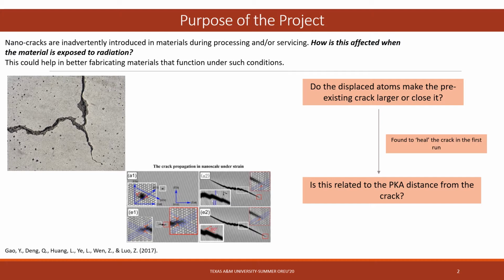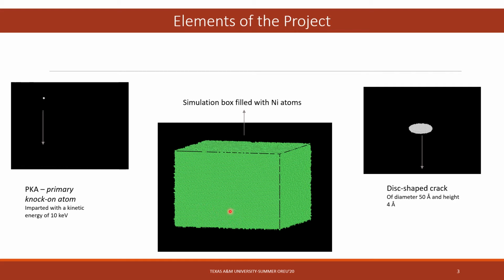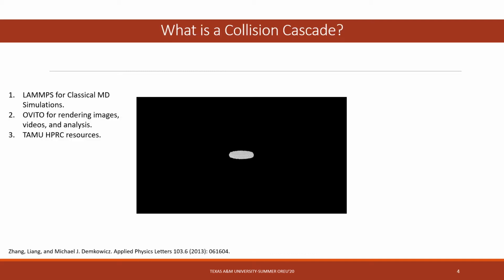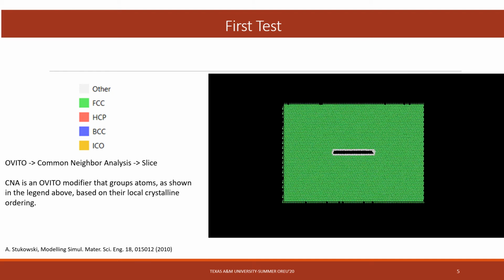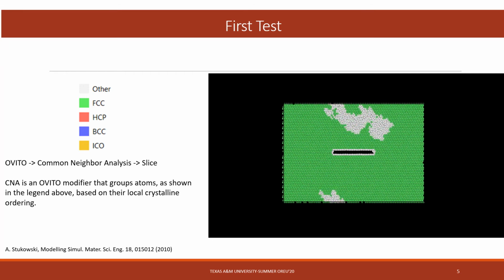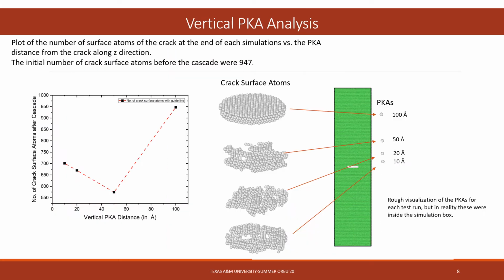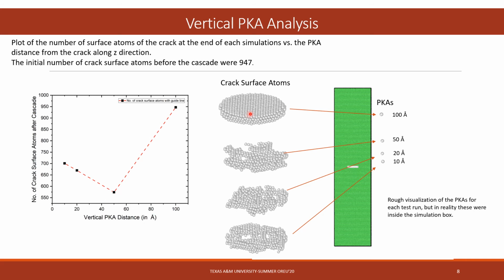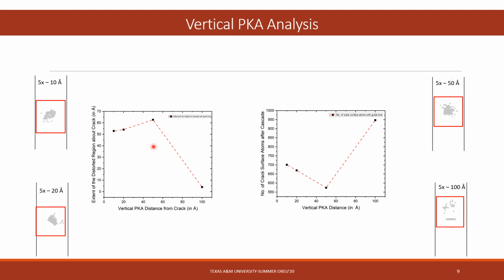CHESETTI ADVIKA Advika OREU Project